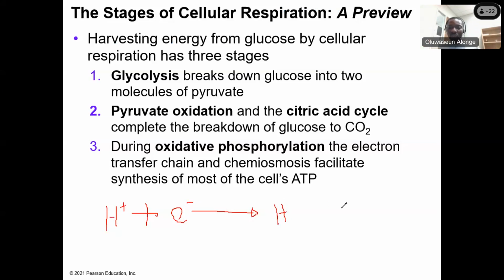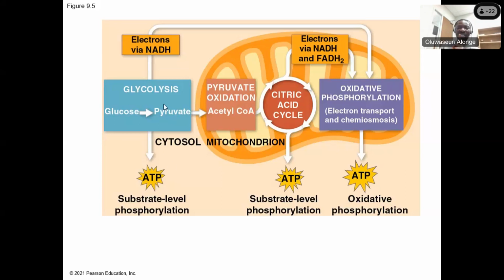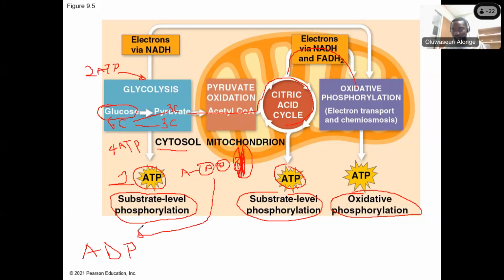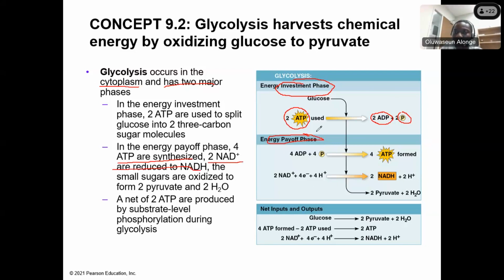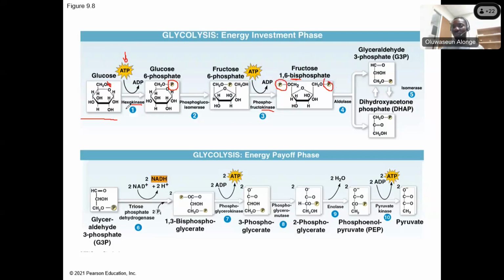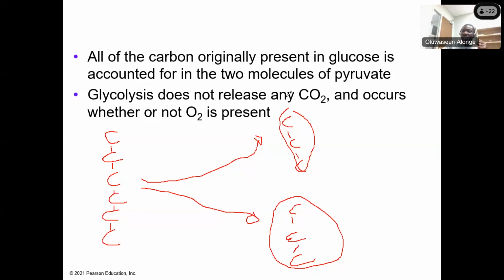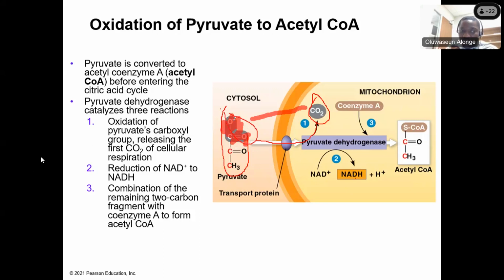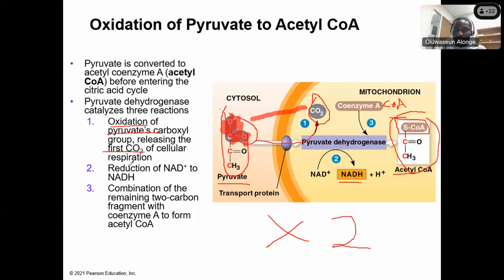Chapter 9 Cellular respiration - Part 3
Pyruvate oxidation